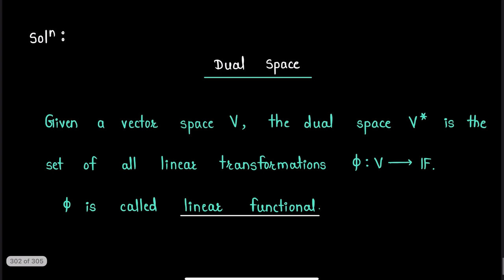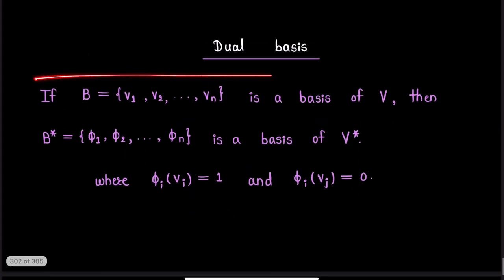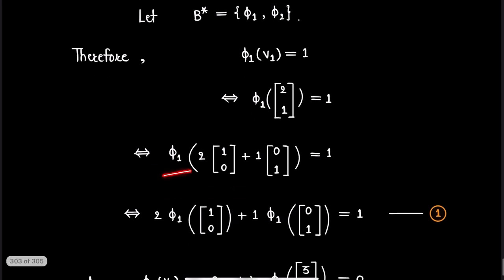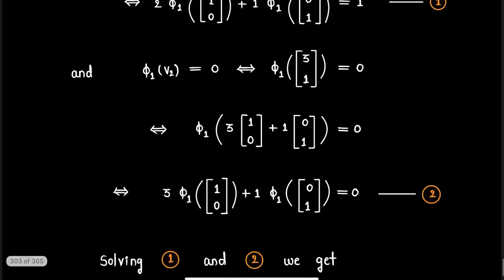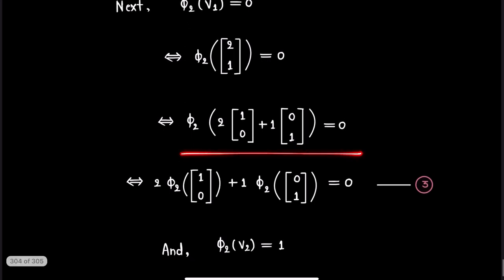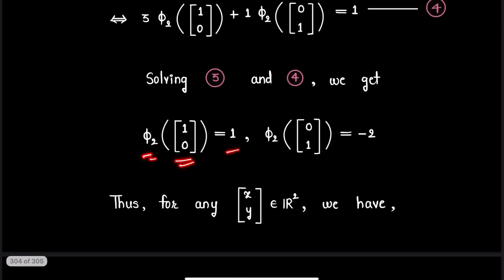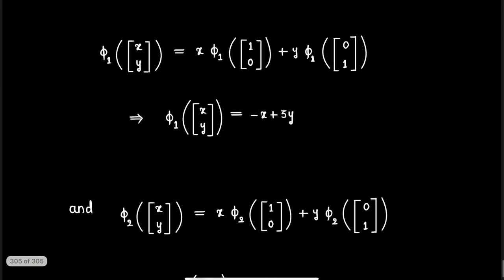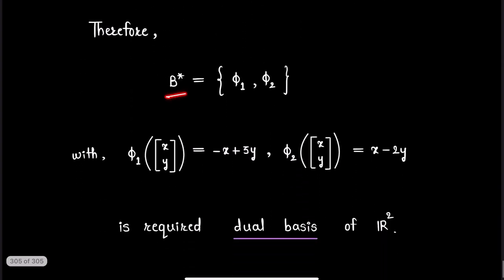Finding dual basis form given basis of vector space $R^2$.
Hello friends...

In this video we are going to find dual basis from given basis of vector space $R^2$. This video will be helpful for all U.G/P.G students of Mathematics learning Linear Algebra (Vector Spaces).